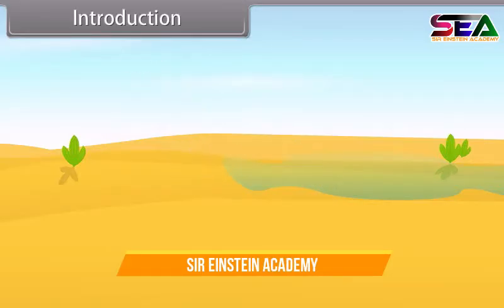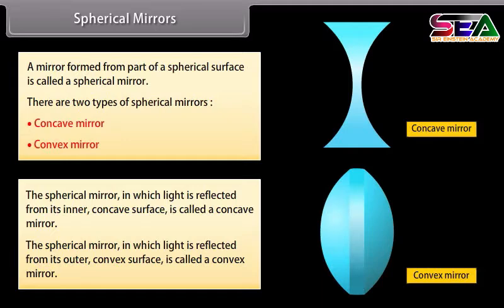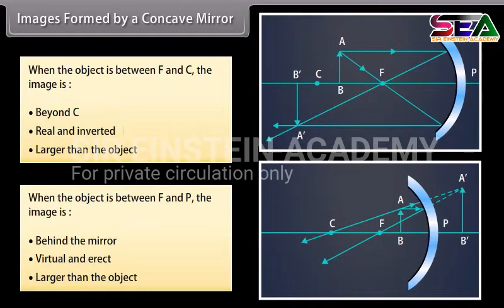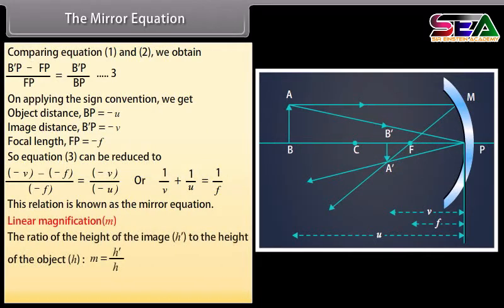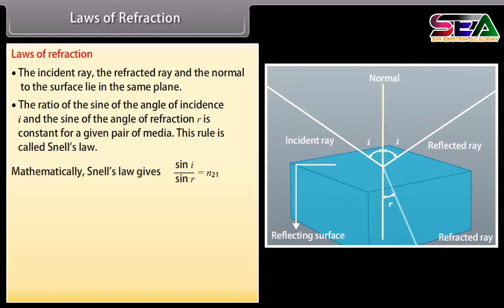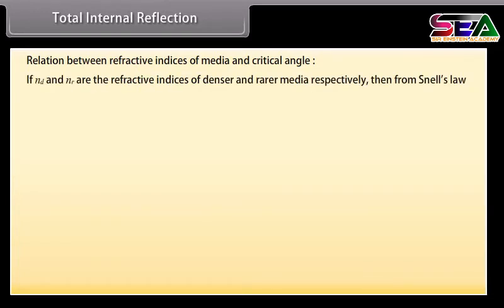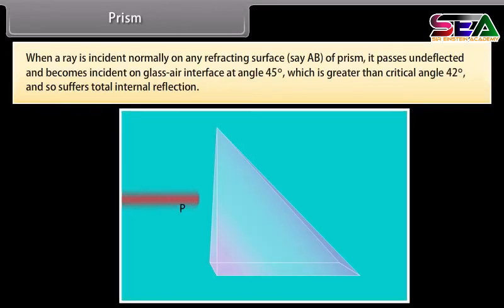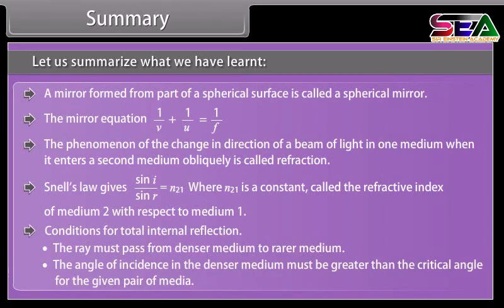Ray optics and Optical Instruments Part 1 Class 11 Physics